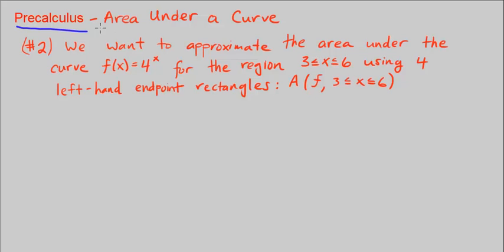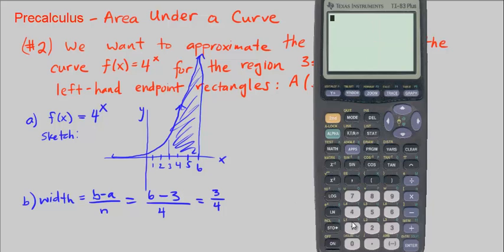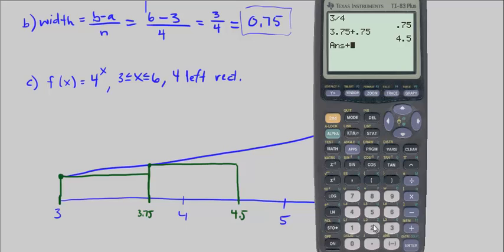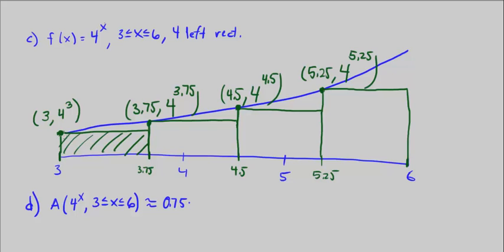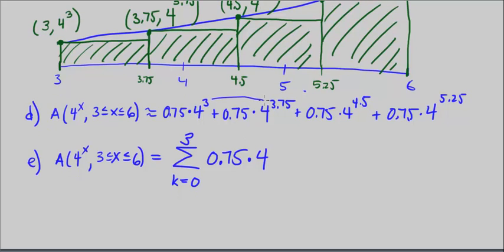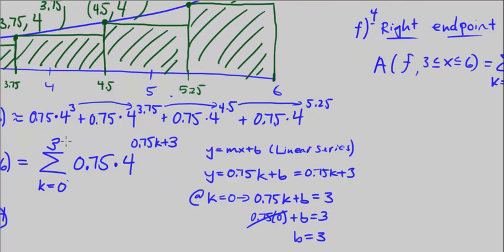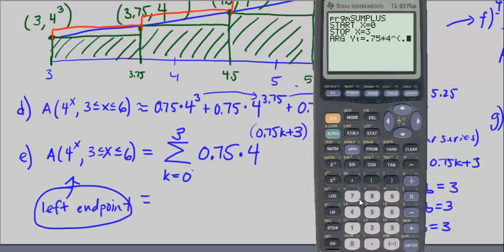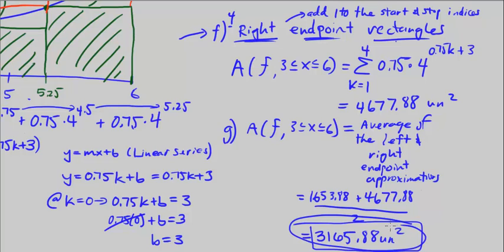Precalculus - Area Under a Curve practice #2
Precalculus
Area Under a Curve practice #2